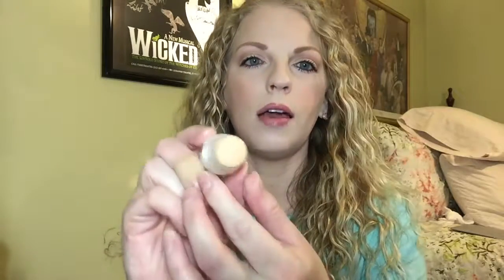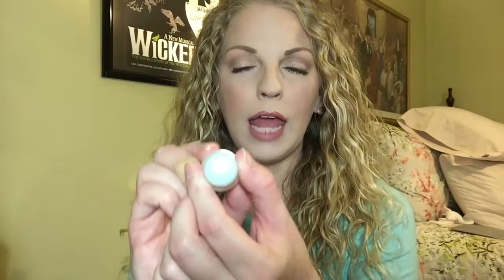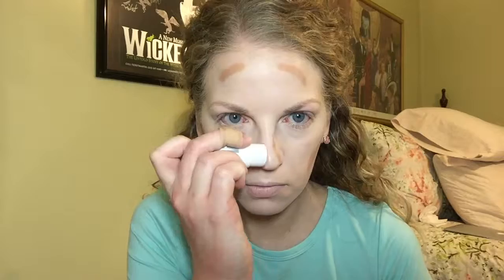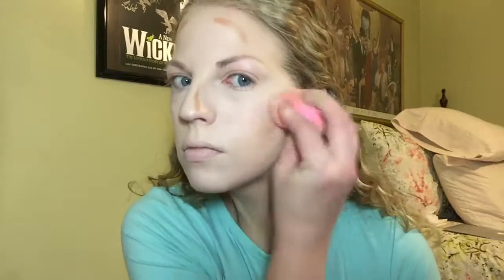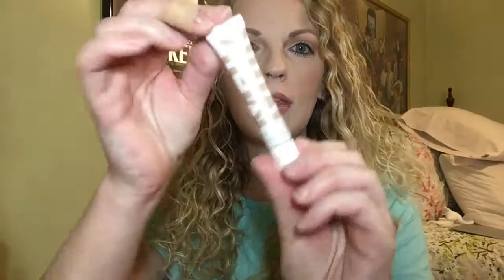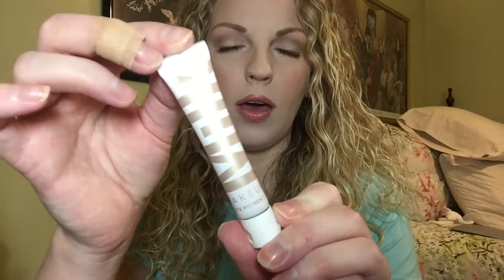Milk Makeup Vibes set & Eye Pigment review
I recently picked up a few items that were on my wish list during the Sephora VIB sale from Milk Makeup. I picked up the Vibes set and one of their eye pigments. The Vibes set is currently sold out on both the Sephora and Milk Makeup website, but I wanted go ahead post my review because it includes products that are available in full sizes. Milk Makeup is a cruelty-free brand.

Products Mentioned (all Milk Makeup):

Blur Stick, $36
Cooling Water Stick, $24
Matte Bronzer in Baked, $24
Lip+Cheek Color in Perk, $24
Eye Pigment in Hotel Lobby, $24

Check out my blog, Life & Style of a KY Girl, at bluegrassgalblog.wordpress.com for more beauty reviews.